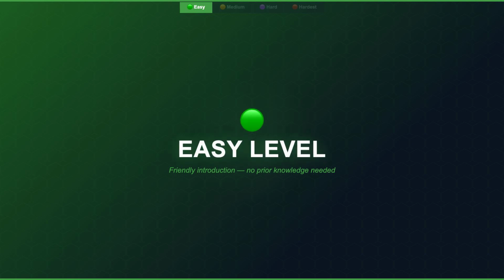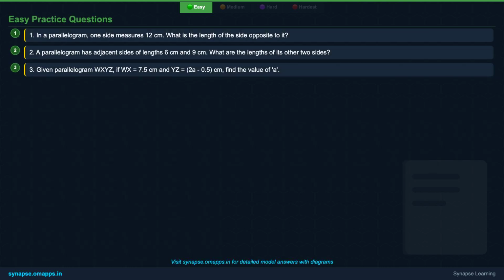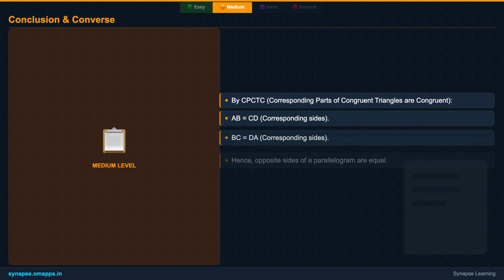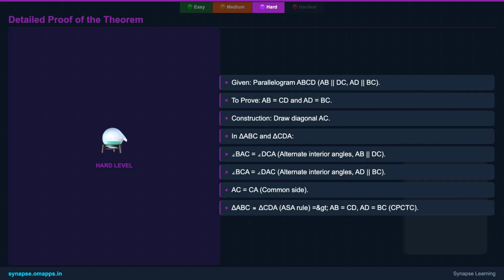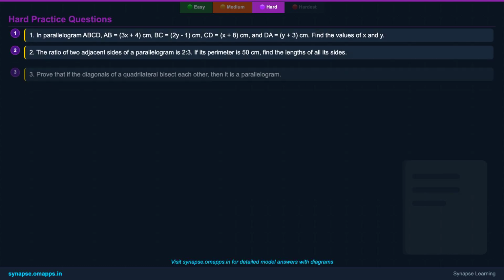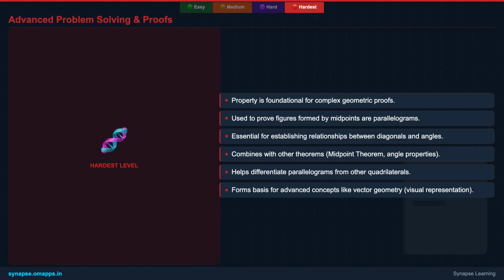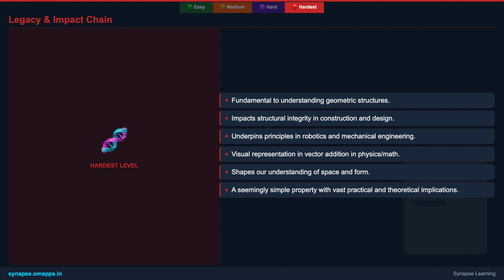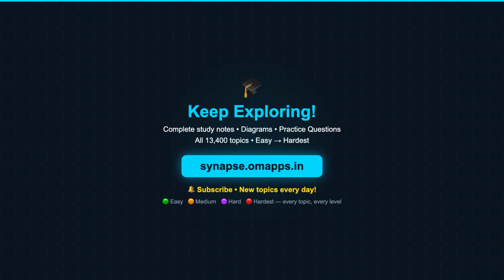Opposite sides of parallelogram are equal | CBSE Class 9 Mathematics | Synapse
📚 Opposite sides of parallelogram are equal
CBSE | Class 9 | Mathematics
Chapter: 4-gons (Quadrilaterals)

  • Parallelogram Basics
  • Congruence Proofs
  • Real-world Applications

• All subjects: Biology, Chemistry, Physics, Maths
• All boards: CBSE, ICSE, JEE Main, JEE Advanced, NEET
• All classes: 9, 10, 11, 12

📌 CHAPTERS IN THIS VIDEO:
00:00 Introduction & Overview
0:27  🟢 Easy Level
2:33  🟠 Medium Level
5:09  🟣 Hard Level
7:38  🔴 Hardest Level
11:58  🎓 Subscribe & Explore